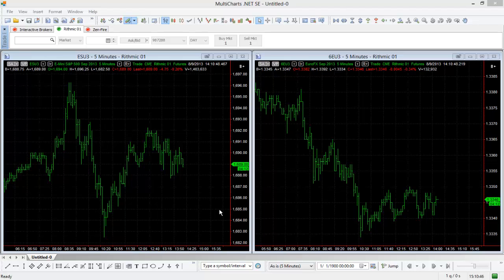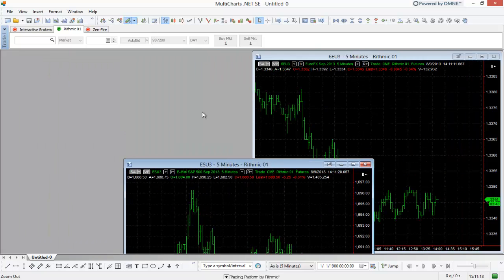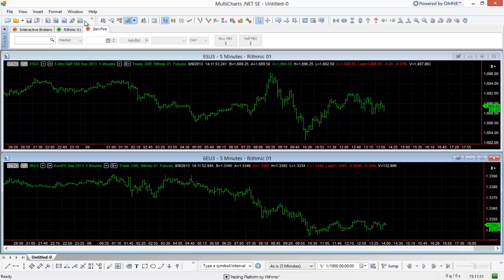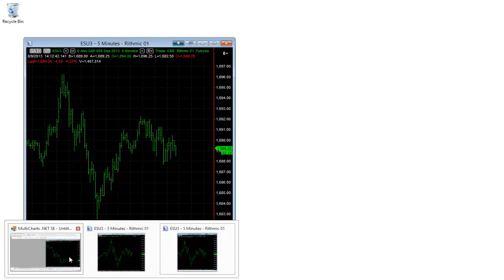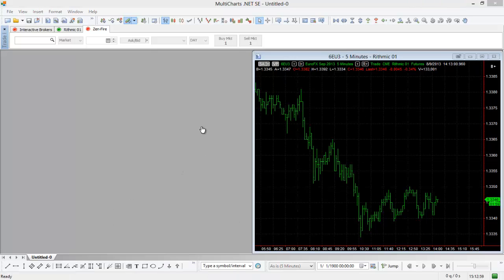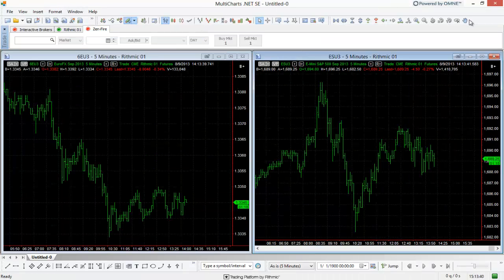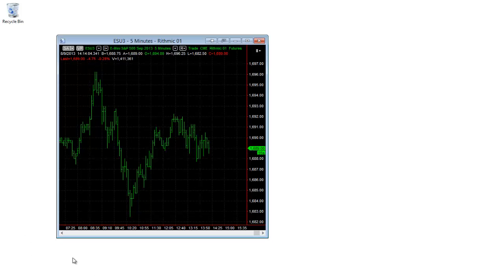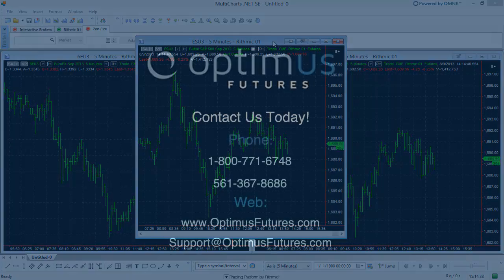MultiCharts.NET - How to Attach and Detach Windows | Optimus Futures